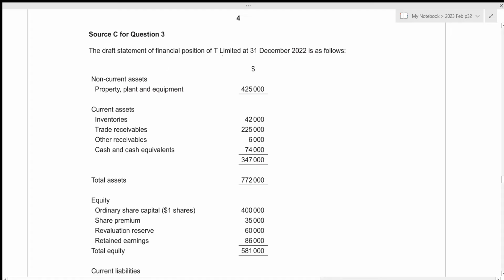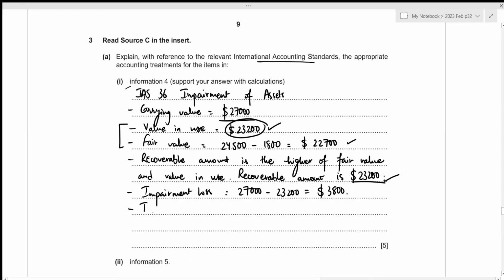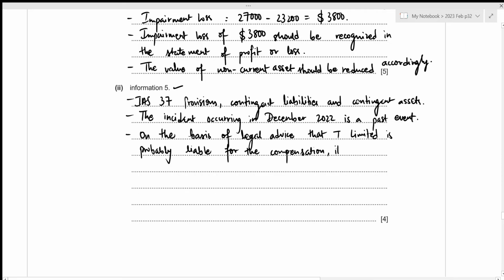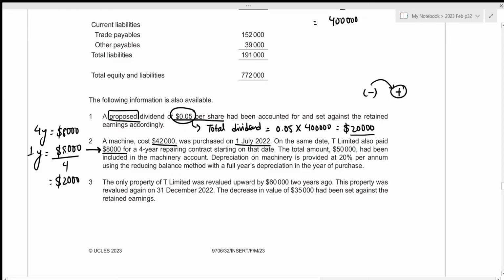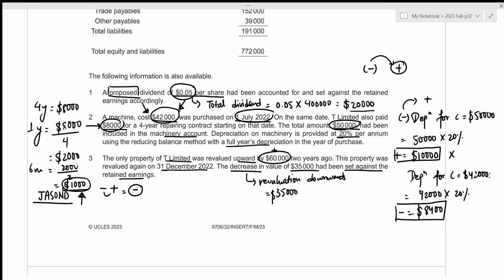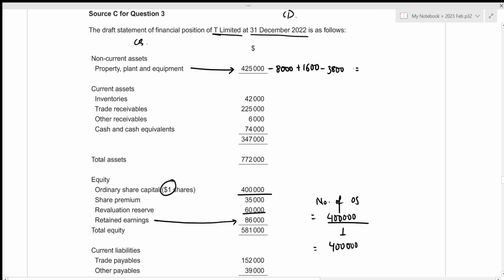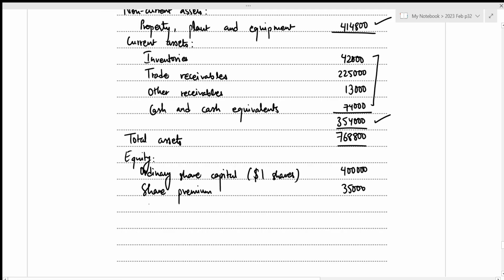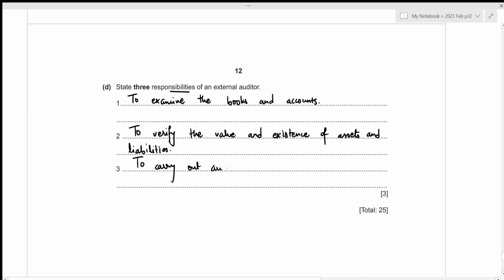A Level Accounting February March 2023 Paper 32 9706/32 Question 3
Timestamps:
0:00 Introduction
0:29 Part (a) (i)
4:53 Part (a) (ii)
8:17 Part (b)
16:20 Part (c)
23:52 Part (d)